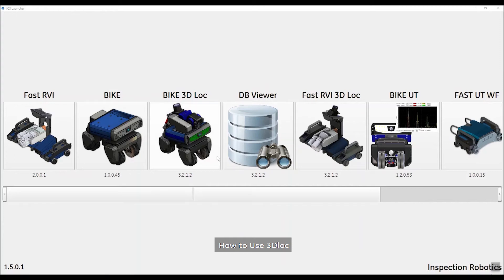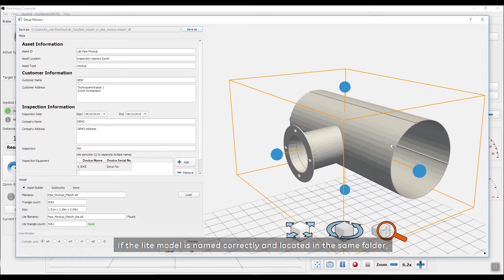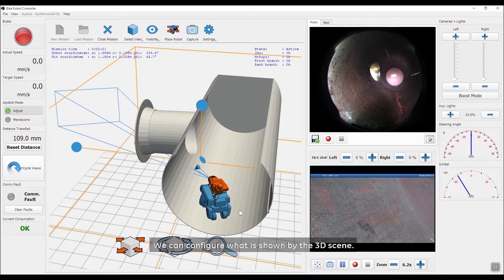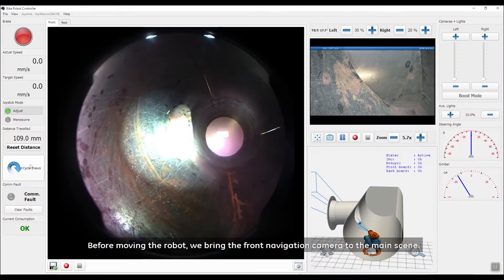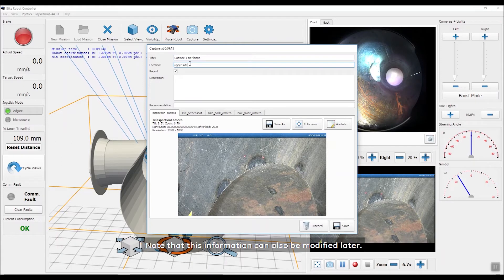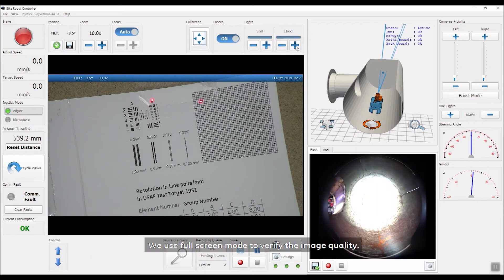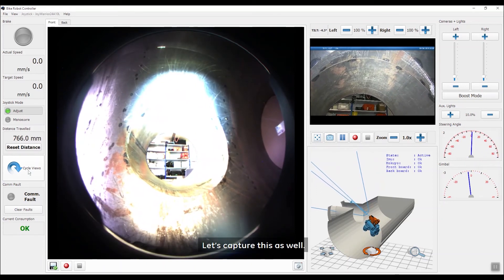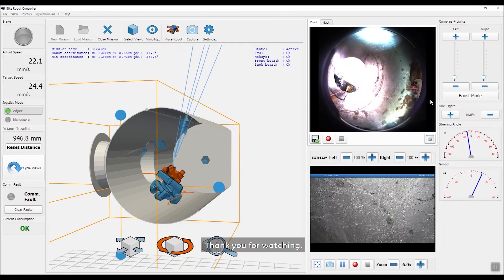Waygate Technologies | 3D LOC Instruction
Discover how the Waygate Technologies 3D LOC Software is used. The BIKE Platform equipped with the 3D LOC Module carries out a 3D Model generation and professional inspection.

The BIKE platform from Waygate Technologies Robotics is a truly ultra-mobile inspection platform which can operate in the most complex of environments. High-resolution cameras provide operators with a detailed, up-close view whilst ensuring safety and comfort.